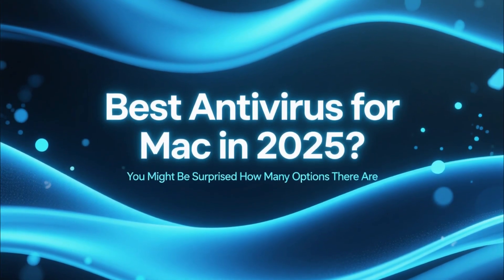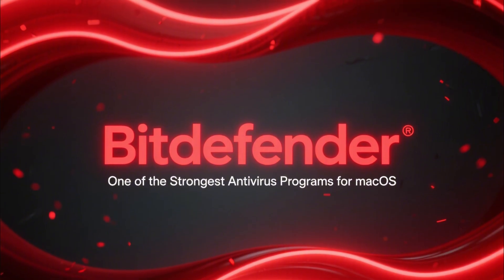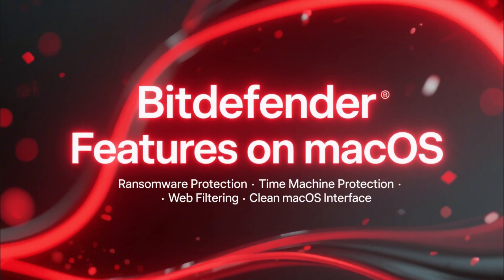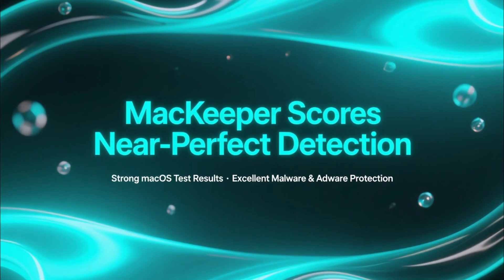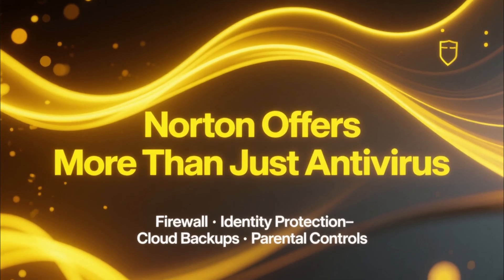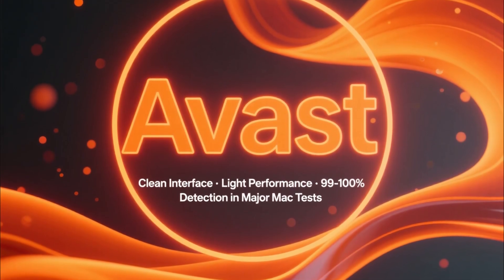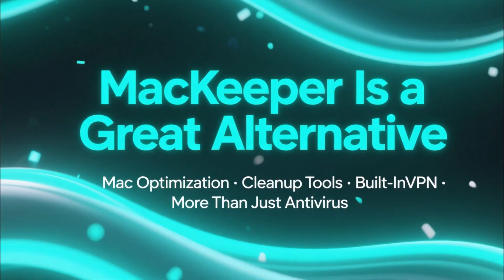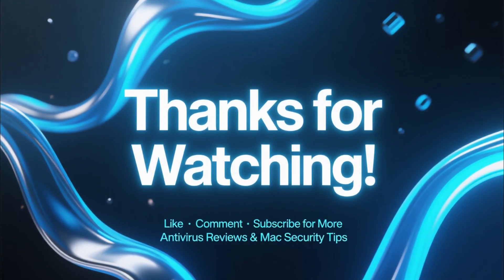Best Antivirus for Mac | Do You Need Antivirus on macOS? Top 4 Choices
The best antivirus for Mac in 2025 is easier to choose once you understand why macOS still needs protection — here are the top 4 antivirus programs for Mac tested for speed, privacy, and malware defense.

Prices can change during seasonal deals, but the latest discounts are always updated here in the description.